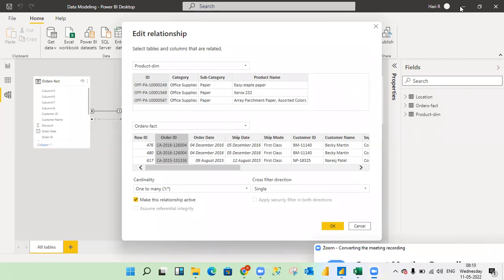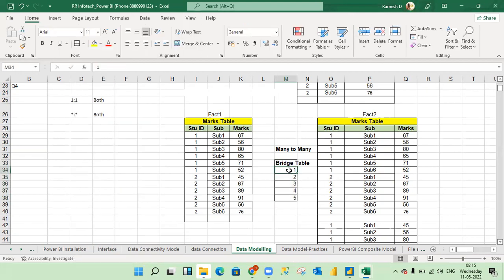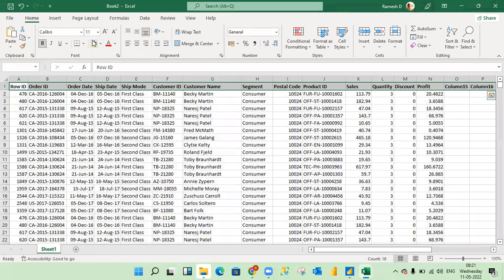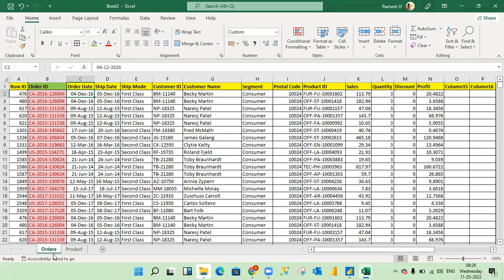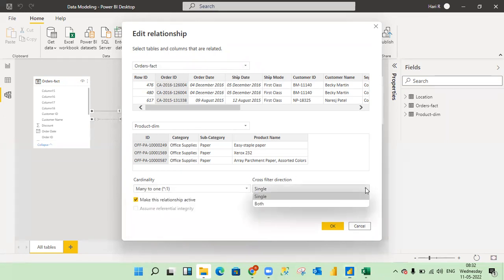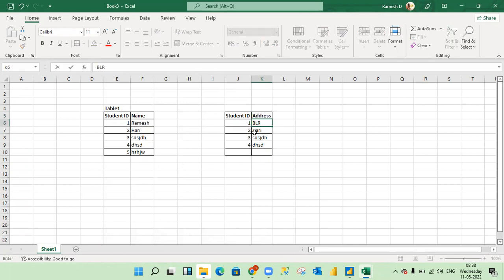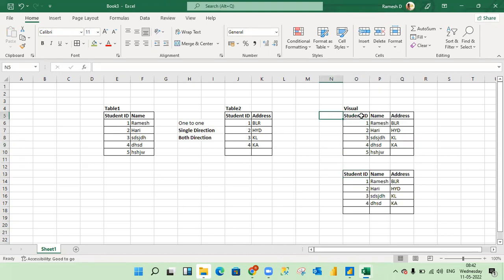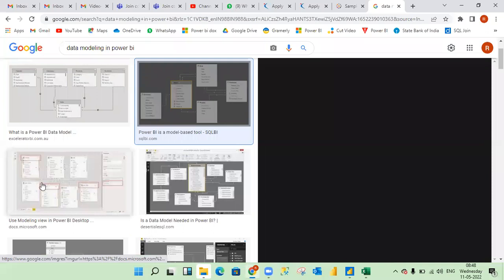Power BI 11 May Part 2